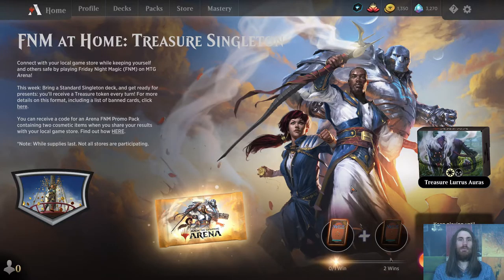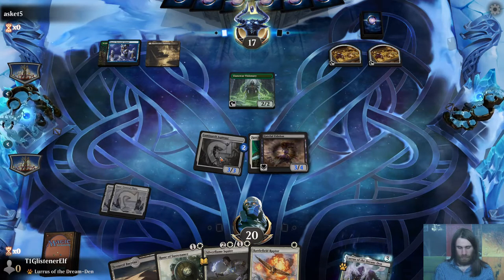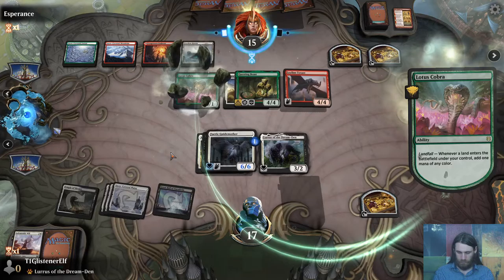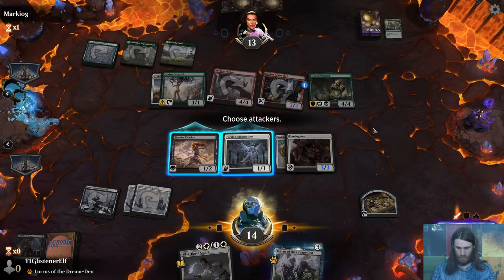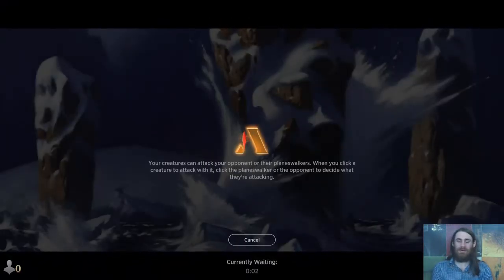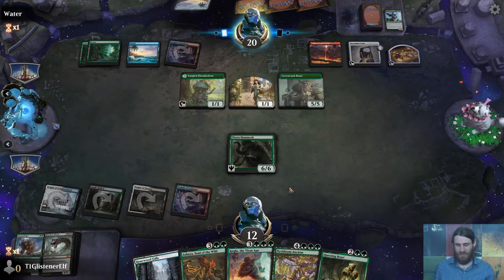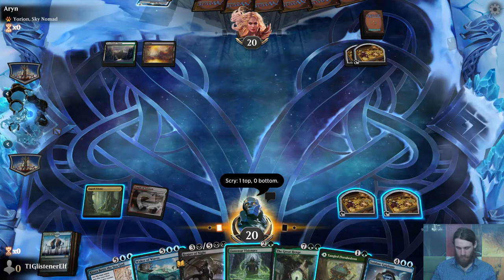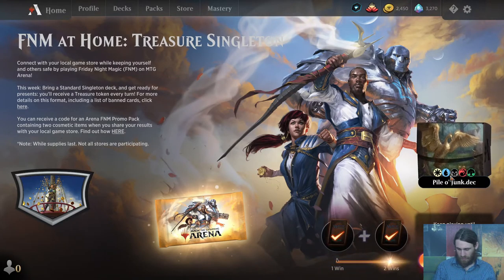MtG Arena — Treasure Singleton: Standard Jankfest!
This may not be my most serious set of games ever, but that's the joy of casual events like these. FNM at Home: Treasure Singleton is one such event, so why not brew up something silly? Why not two decks? What's the worst that could happen?

My first idea was to use the extra mana to overwhelm the opponent with spells, hence Orzhov Lurrus Auras. My second was to resolve a giant spell or two with a 5C good stuff list, hence Pile o' Junk. You even get to see me "brew" that one live, and I guess that it gives you a look into how I think.

Thanks to our patrons:
LinkXNess
Mason Smith